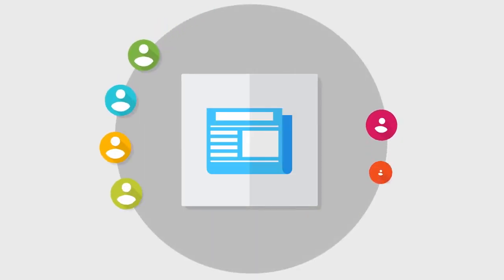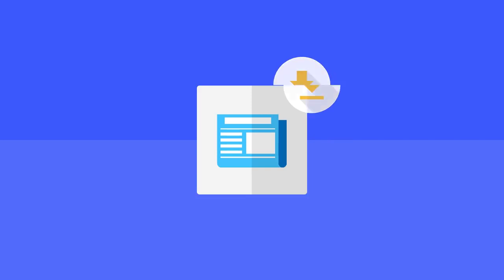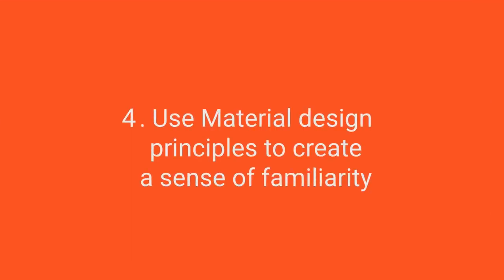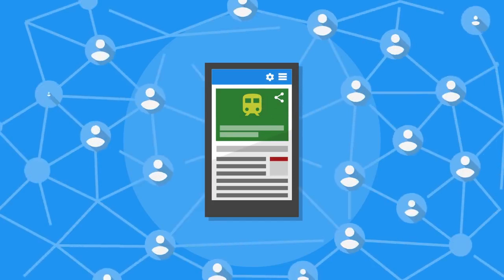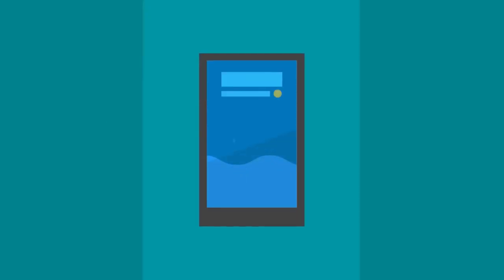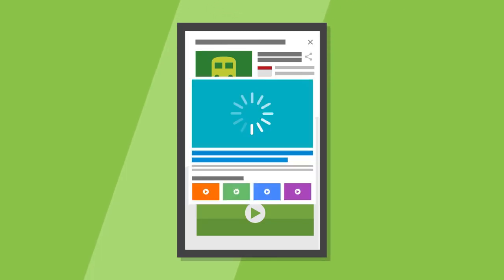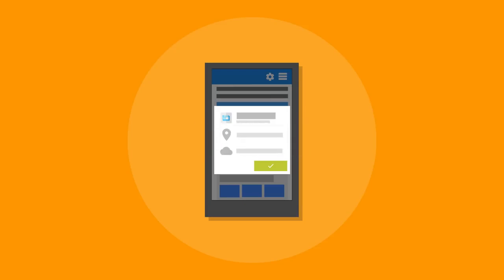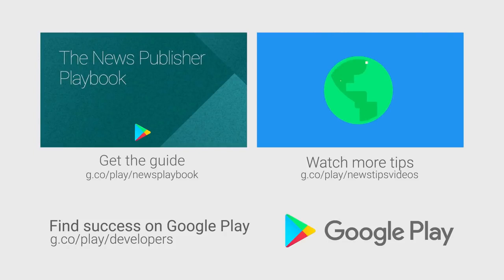10 tips on how to design and develop your news app